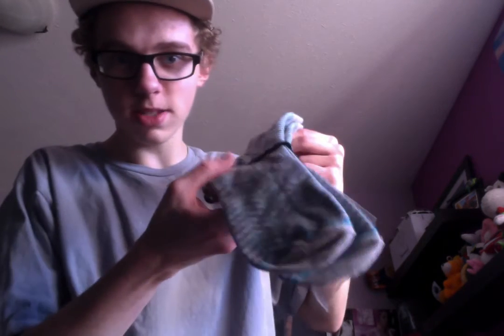Huf Surprise Pack unboxing 2016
$100 Huf Surprise pack. 2 hoodies, 2 hats, 2 pairs of socks, a poster ,a t-shirt and a crew neck.